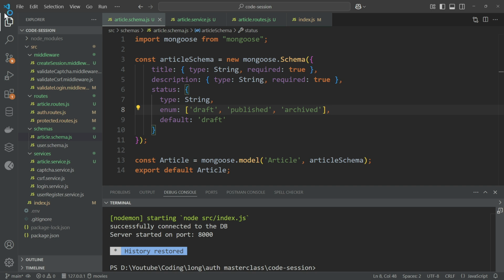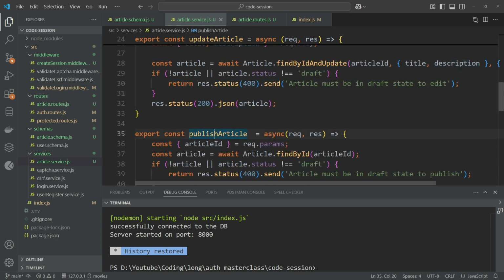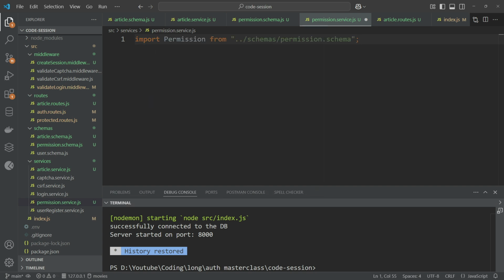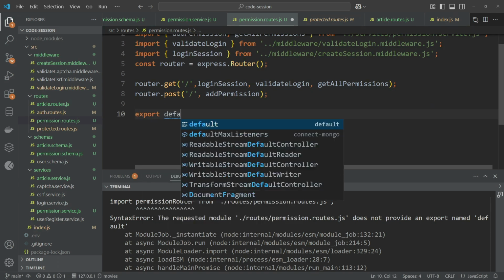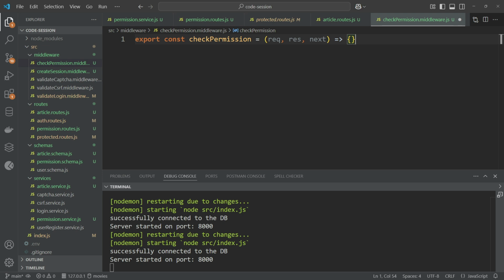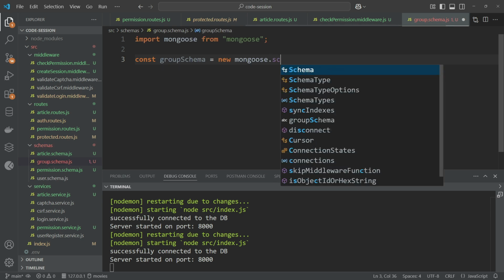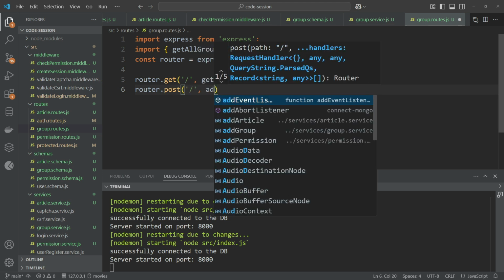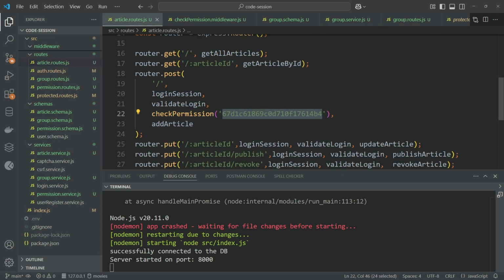8. Role Based Access Control Part 1 | Ultimate Auth Masterclass | Code With Soumyajeet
In this video, we dive deep into Authorization—a critical aspect of securing applications. We start by understanding what authorization is and how it differs from authentication.

Authentication verifies who you are (e.g., logging in with a username & password).
Authorization determines what you can do (e.g., access control for different users).
🔹 Role-Based Access Control (RBAC) & Permission Mapping
We explore a structured approach to handling authorization using Permissions and Groups:
✅ Permissions define specific actions (e.g., "view_reports", "edit_users").
✅ Groups act as a collection of permissions (e.g., "Admin", "Editor", "Viewer").
✅ Users are assigned to groups, and groups inherit permissions—making it easier to manage access at scale.

By the end of this video, you'll have a clear understanding of how to implement authorization efficiently in your applications.